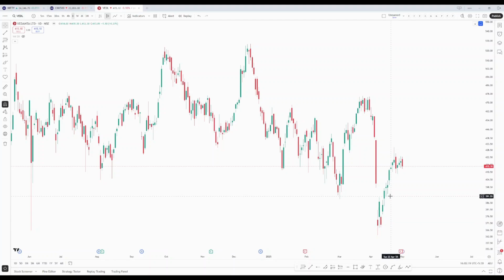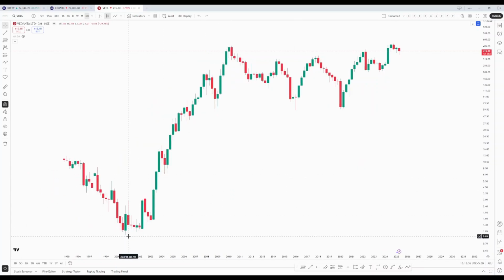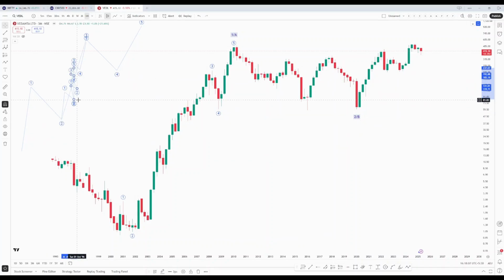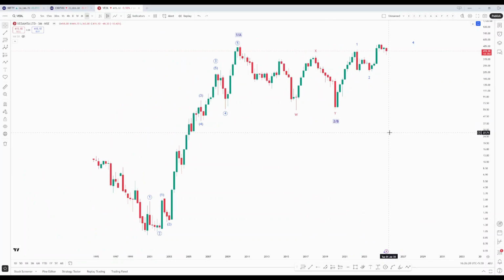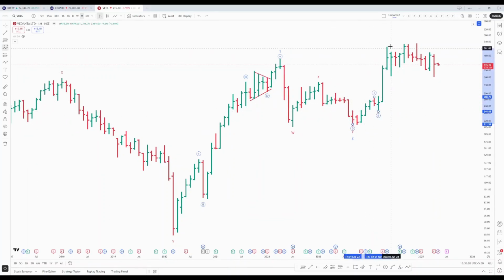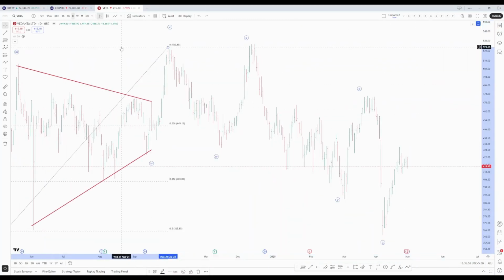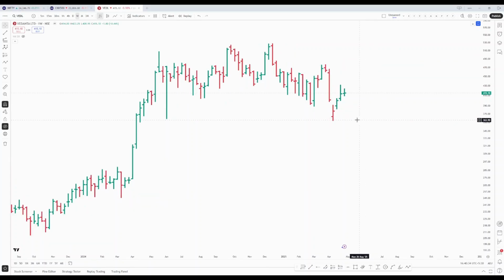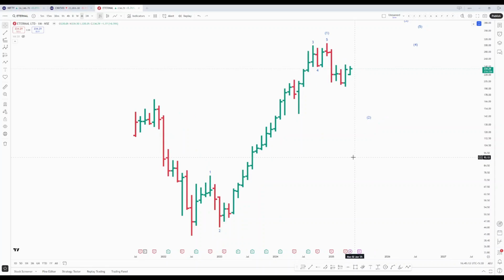Learn How to Count Elliott Waves for a Stock, Crypto or Forex Pair - Elliott Wave Counting Method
In this video, I explain the Elliott Wave counting process that I follow when I need to analyze a stock, crypto or forex from Elliott Wave perspective. The process can be applied to any chart and is easy to understand if you know the basics of Elliott Wave.